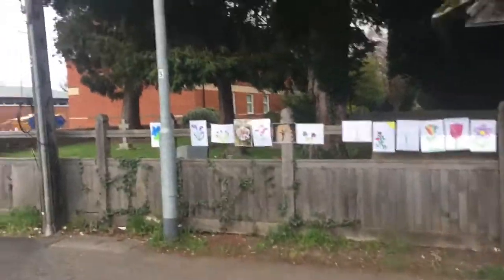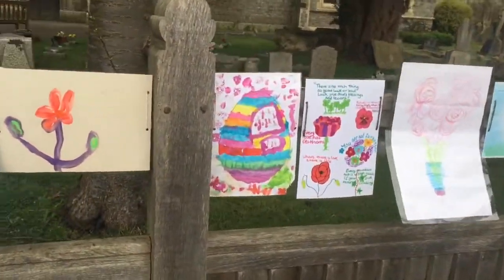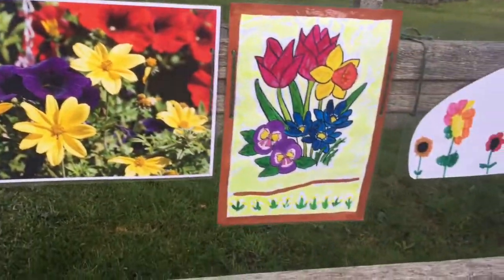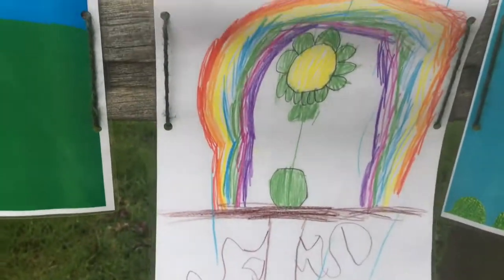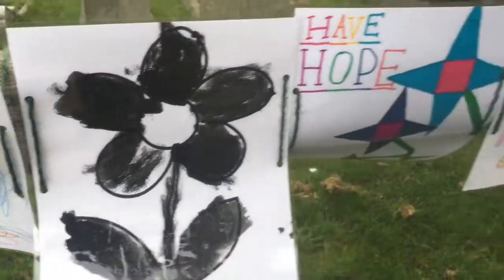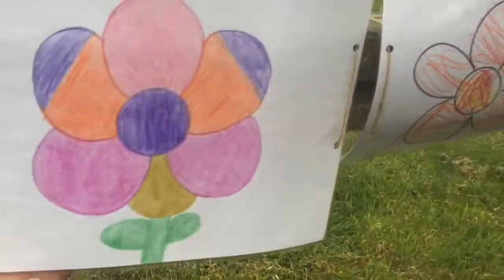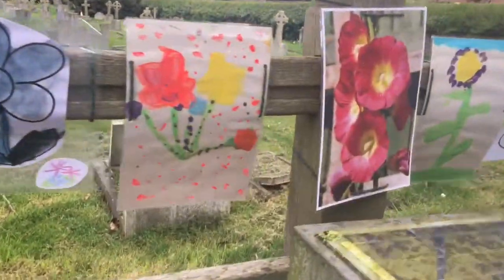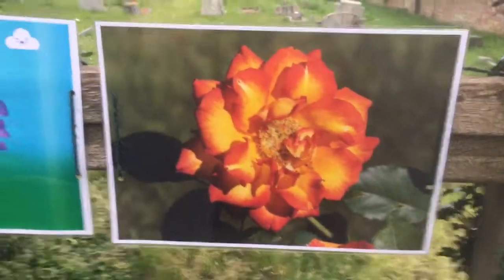Children’s Easter Flowers St Peter’s church Early England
Children‘S Hand made Easter flowers,,  all profits from this video will be donated to st  \peters church  Early